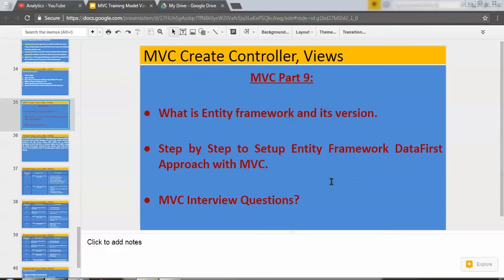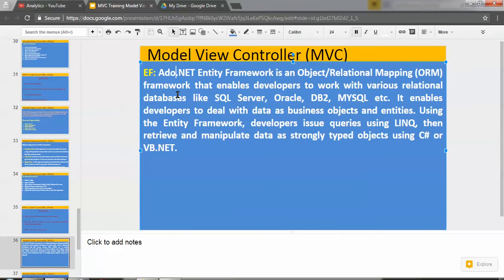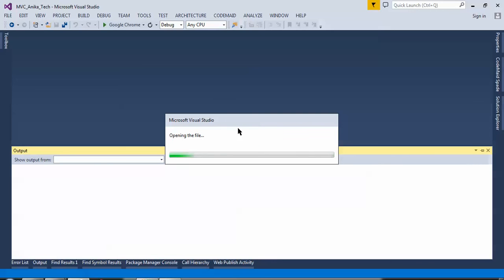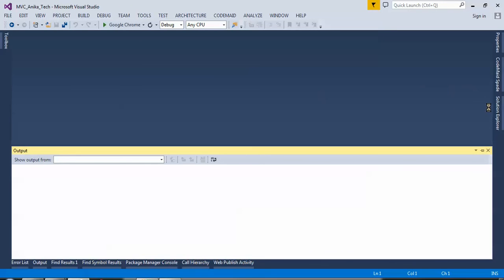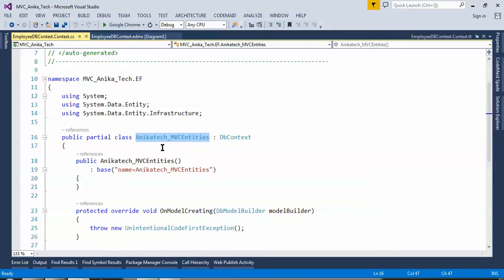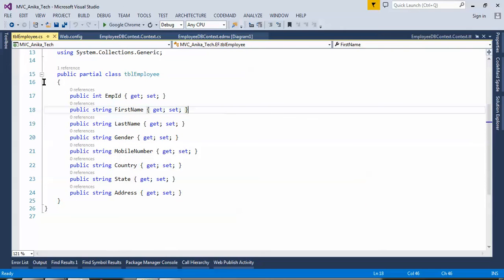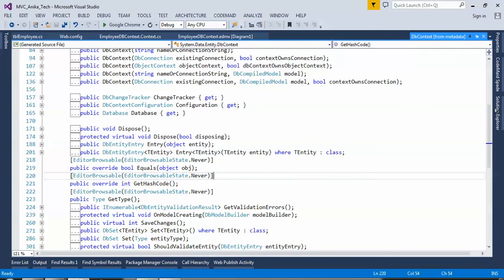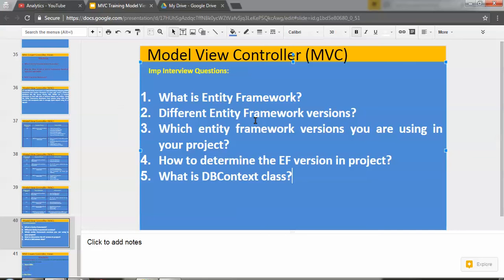MVC Part 9 Step by step guidance to setup Entity framework Database first Approach with Asp.net MVC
What is Entity framework?
Different Entity framework versions?
Step by step process to Setup MVC Entity framework Database first Approach?
How to determine the Entity framework version?
What is DBContext?